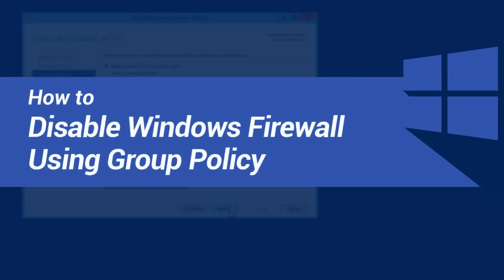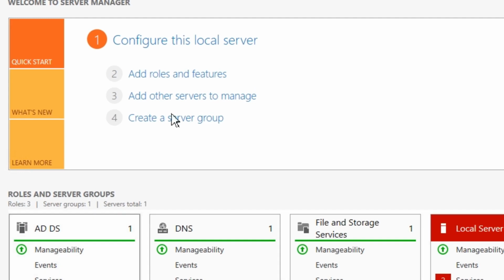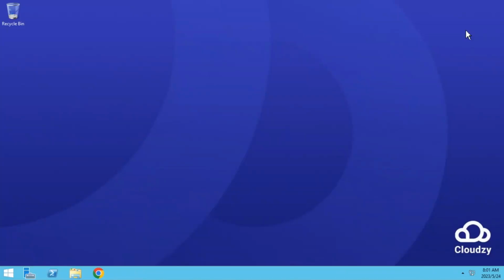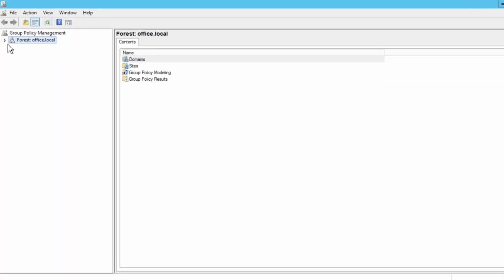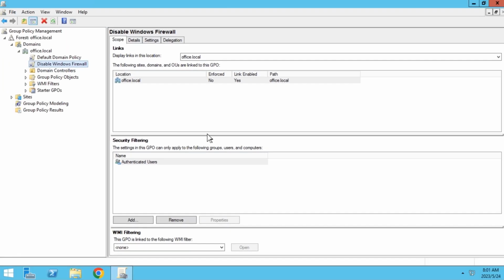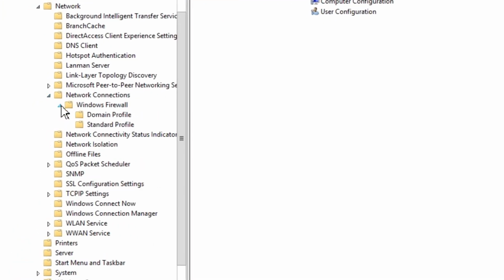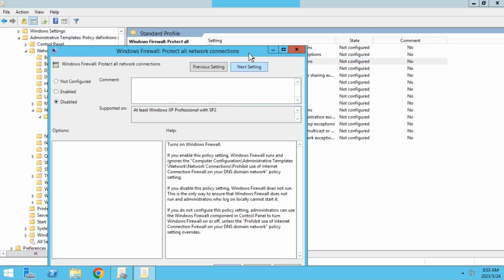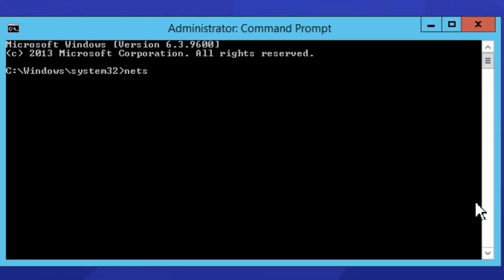How to Disable Windows Firewall Using Group Policy?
Have you found yourself unable to access your server's firewall? Maybe you've made an error with the configurations, resulting in RDP connections being blocked. While there are various urgent scenarios, there are also many others. Occasionally, you may need to turn off the Windows firewall temporarily to configure certain aspects of your server. This tutorial will guide you through disabling the Windows Firewall using Group Policy Management Console.